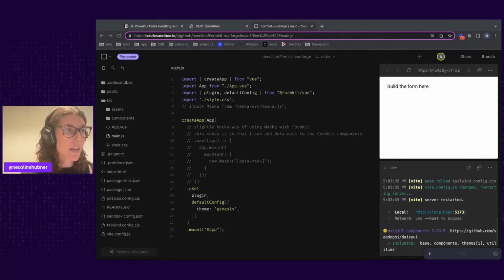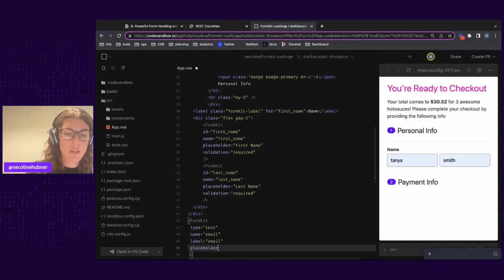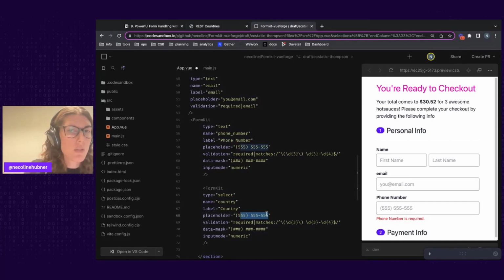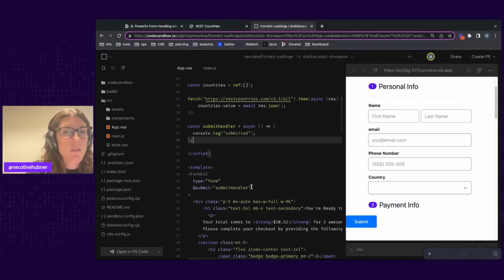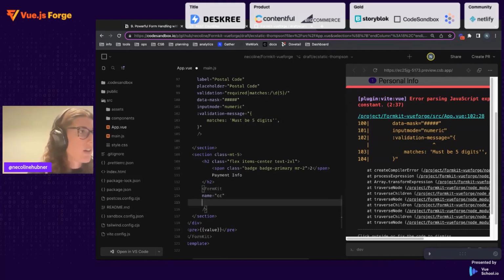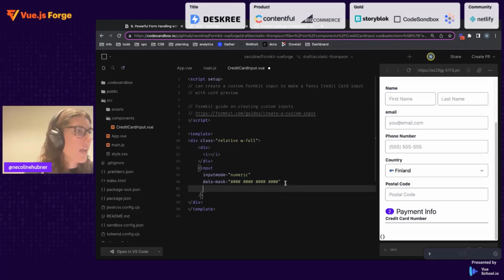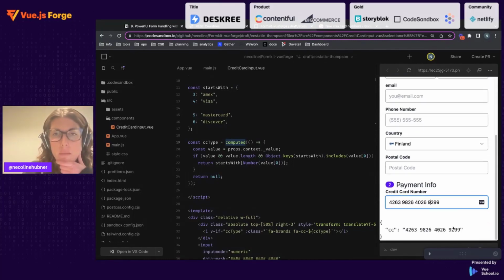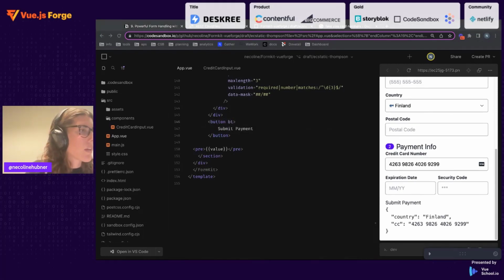Episode 2: E-Commerce - Powerful Form Handling with FormKit by Necoline Hubner: Vue.js Forge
Necoline is a Product Manager at CodeSandbox.

She decided to learn to code after working with refugees in the non-profit sector. Necoline wanted to offer useful tools to streamline services for the refugee community. After completing a boot camp for JavaScript she came to realize the unending amount of possibilities available in the world of frontend development.

Necoline joined Vue.js Forge Episode 2 to explain to us the power of FormKit, and why we should choose it to create a feature-rich checkout form for our E-commerce store.

Tune in!